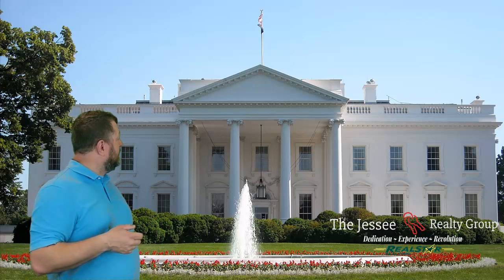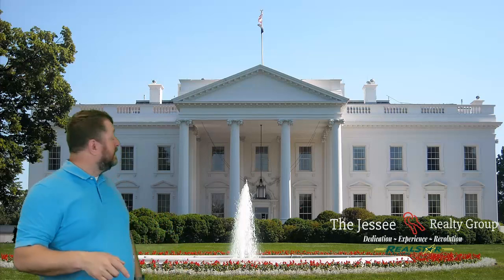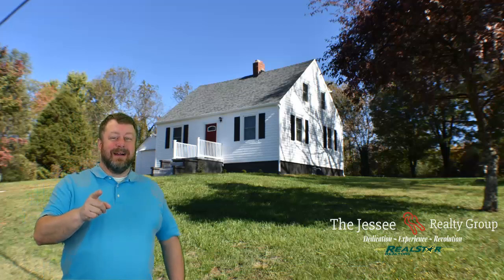4313 Pennsylvania Ave NW, Roanoke, VA 24019 ~ The Jessee Realty Group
4313 Pennsylvania Ave NW, Roanoke, VA 24019 ~ The Jessee Realty Group

The #1 Real Estate Team in Roanoke has done it again!  This move-in Ready and Gorgeous. This home has been totally remodeled from the beautiful hardwood floors, all new electrical, new paint, new replacement windows, new shutters, Remodeled bathroom, new roof, new water heater, new gutters... I think you get the picture! Features an extra lot, mature fruit trees, grape vines, garden space and a large covered deck on the back of the house and a 2 car detached carport.

Rob Jessee
Realtor/Team Leader

The Jessee Realty Group @ RealStar Realtors, LLC
3959 Electric Rd, Suite 100